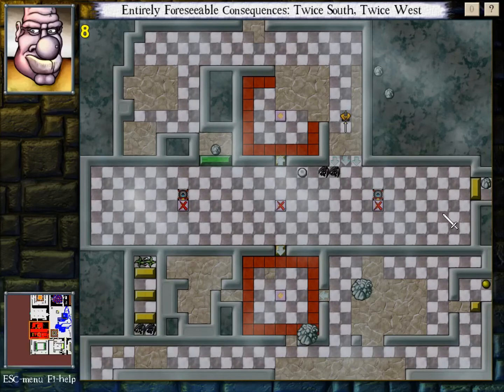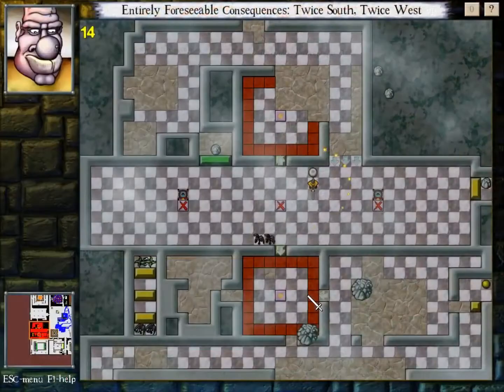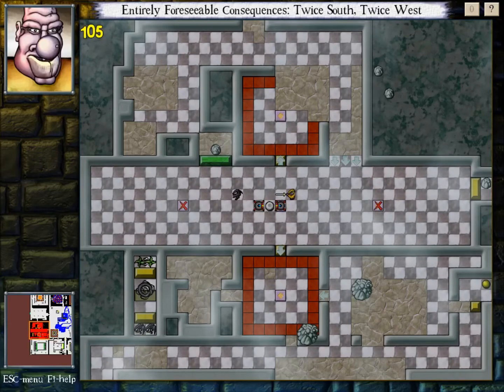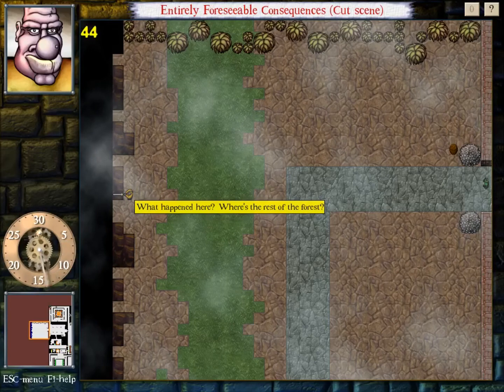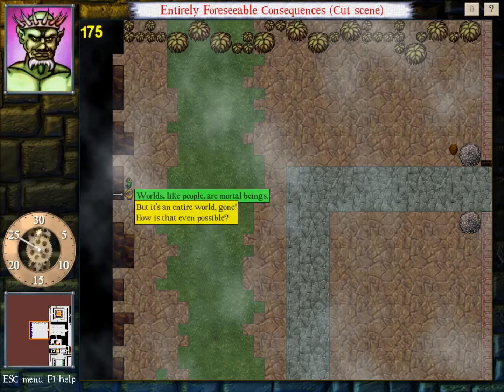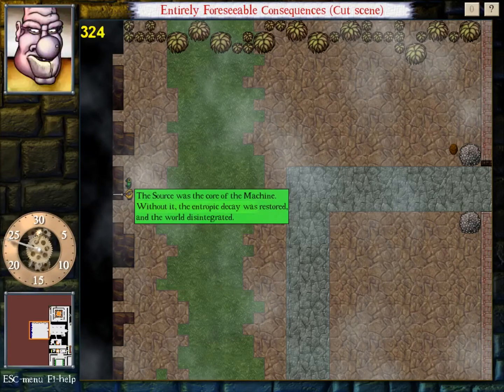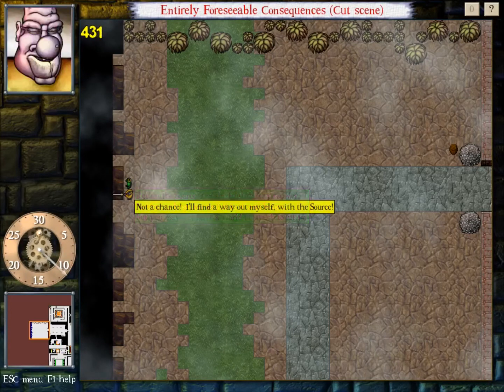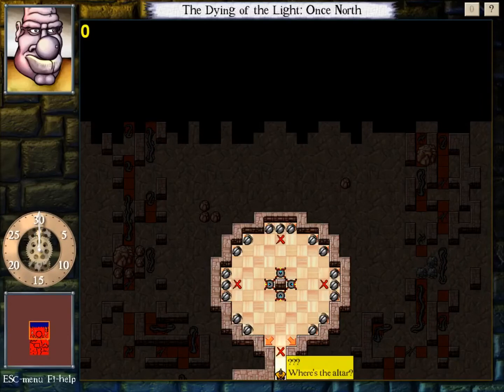DROD: Entropy - E8: Accumulating disorder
When this goes well, it goes really well.